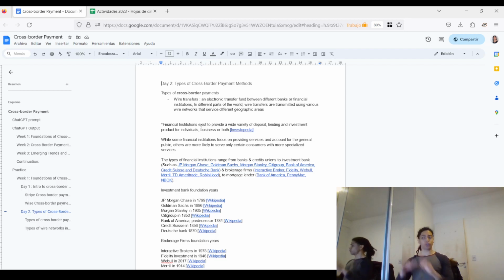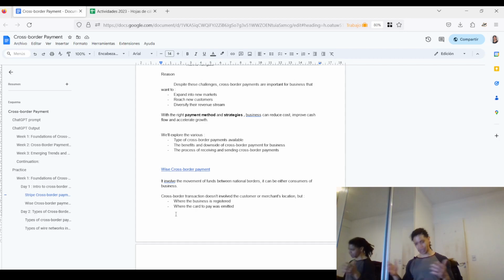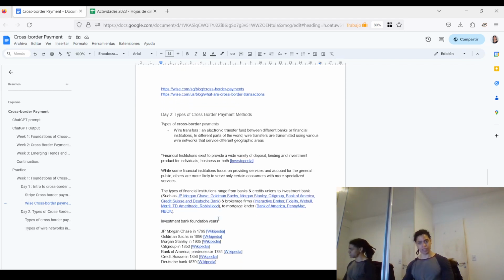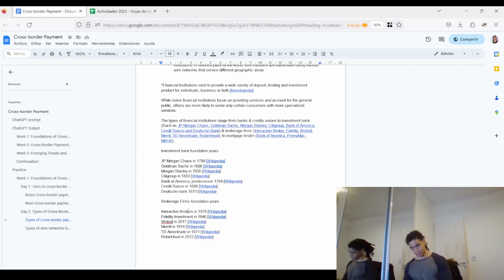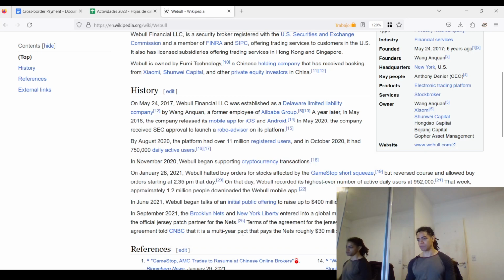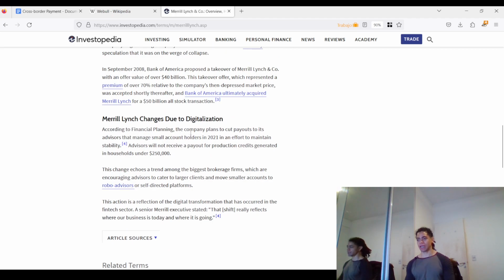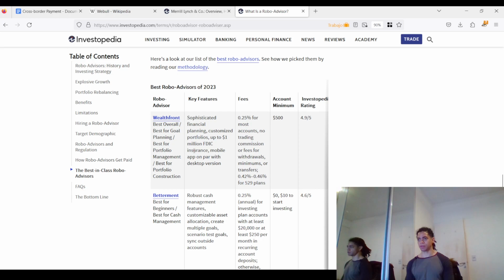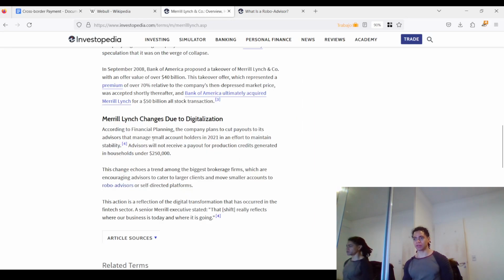Types of Cross Border Payments : Financial Institution Recap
As part of my learning series from @stripe @Wise

Recap of most common Financial Institution & Foundation year:
- BoFA, 1784
- JP Morgan Chase, 1799
- Citigroup, 1853
- Credit Suisse 1856
- Deustche Bank, 1870
- Goldman Sachs 1896
- Morgan Stanley, 1935